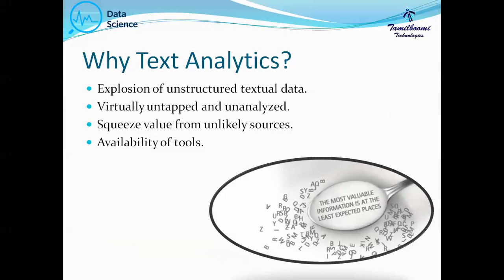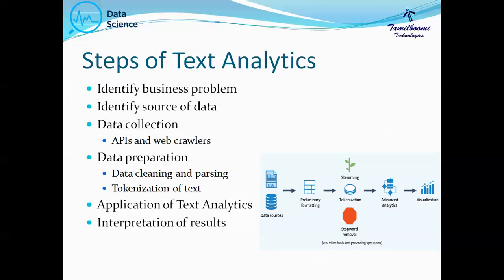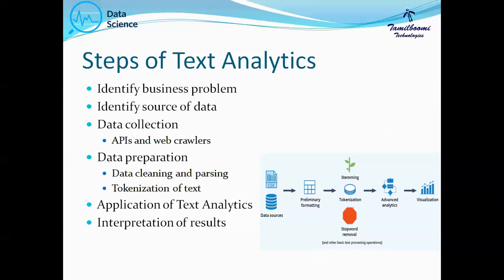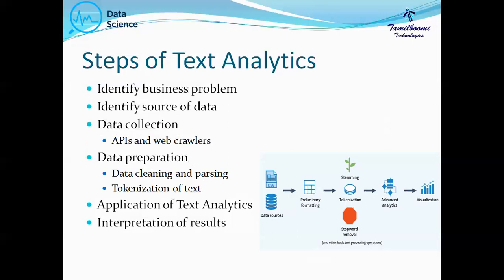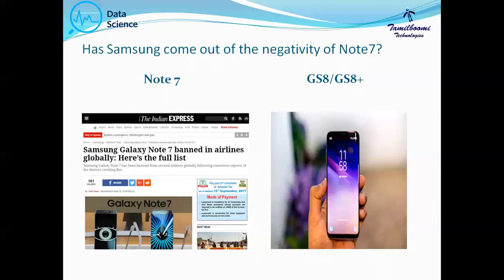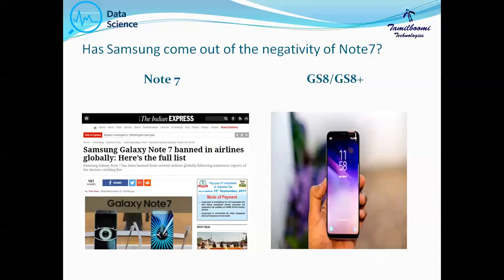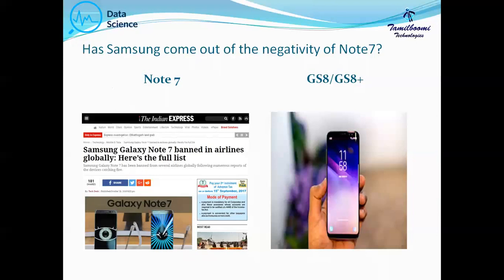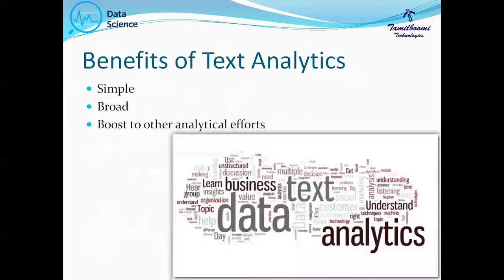How Your Reviews are Analysed? | Data Science AtoZ Episode #3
Online free tutorial on datascience.